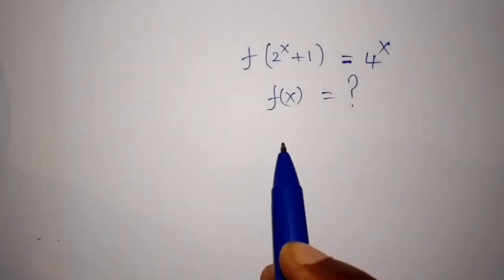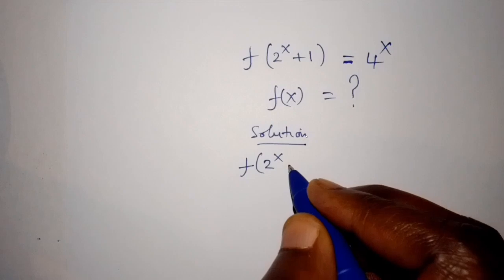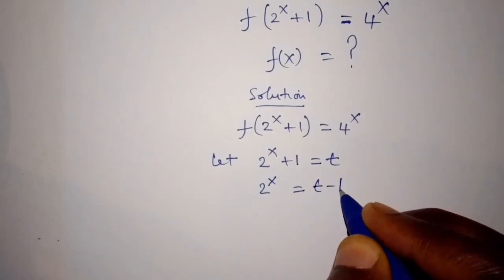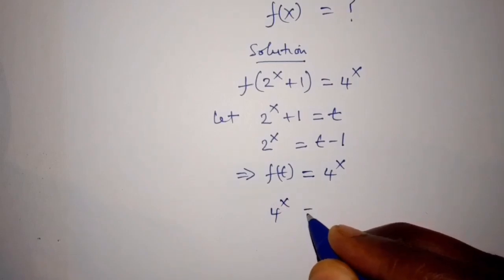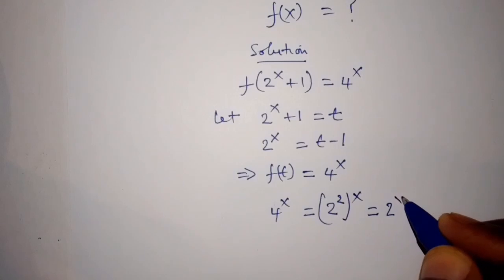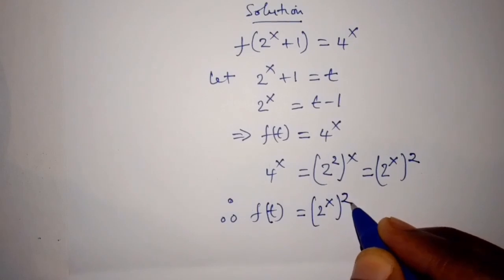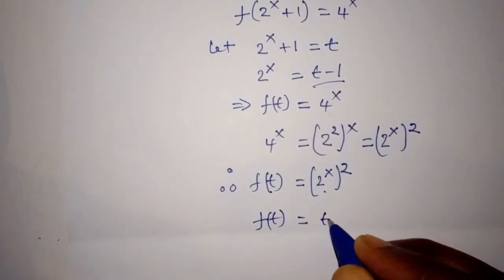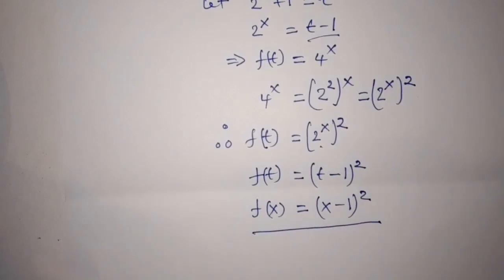Tricky functional equation | f(2^x +1)=4^x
How to solve functional equation using replacement and substitution methods#functionalequation#replacement